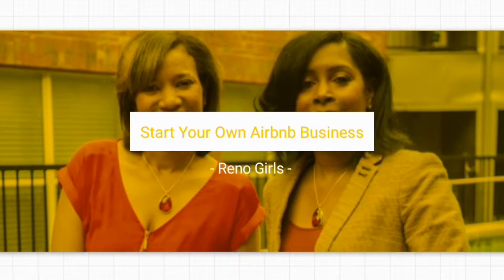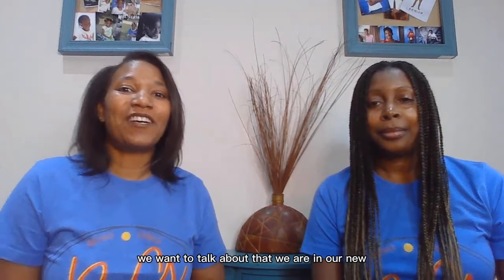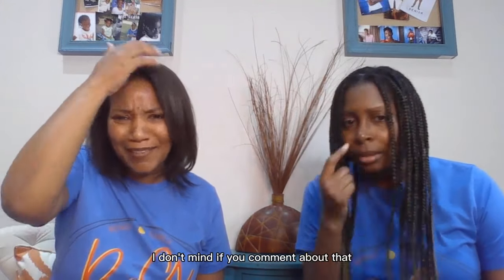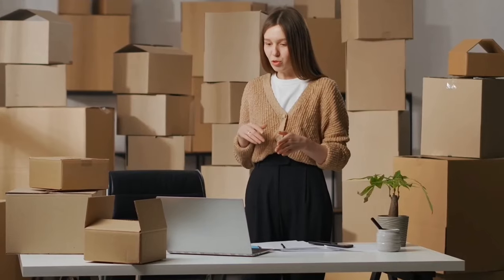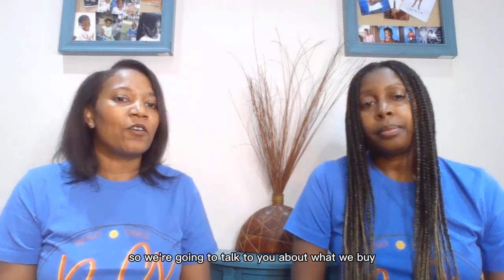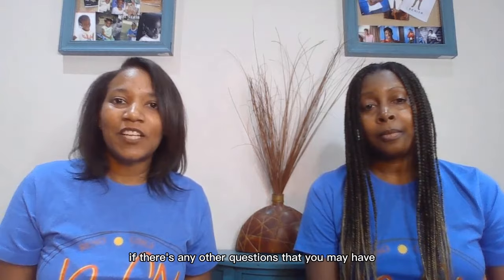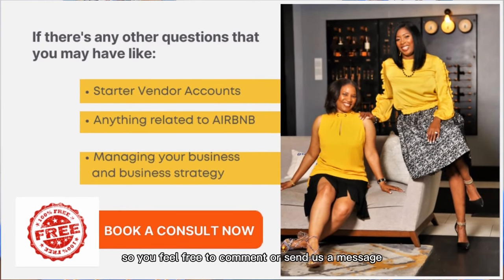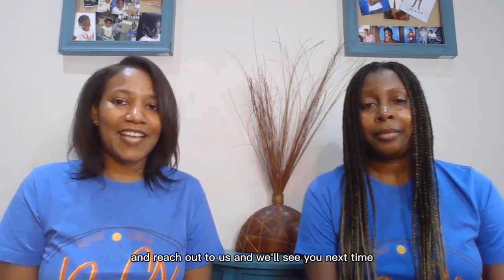Things to Know Before Buying Business Supplies: NET- 30 Accounts | RenoGirls2.com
Hi, this video is about Things to Know Before Buying Business Supplies: NET- 30 Account.We will discuss here the wide variety of products and supplies that vendor accounts offered to our business.

As we bootstrapped our short-term rental business, we have to purchase all the supplies that we need for our business like tissue paper towels & cleaning supplies from Net-30 Vendors. They allowed us to pay the invoice within 30 days after we had purchased products.
Having a Net-30 account is a huge advantage for our business because it helps us to get a better cash flow, tax write-off and build  business credit without the need to pay any interest.
Net 30 Vendor Accounts:
1.  Quill
2. Uline
3. Grainger

✅  TIMESTAMP
00:00 Intro
0:11 What are the Net-30 Accounts?
02:58 Advantage of purchasing in Net-30 Vendor accounts
03:22  Feedback from the item we purchase on Quill
04:15 Quick Recap

💰💰💰 Learn How To Start Your Own Business (Get Our Course Now)💰💰💰

Video Title: Things to Know Before Buying Business Supplies: NET- 30 Accounts | RenoGirls2.com
This video is about Things to Know Before Buying Business Supplies: NET- 30 Accounts, But It also covers the following topics:

NET 30 Vendors
Build Business Credit
Advantages Of Purchasing In NET 30

✅  About Reno Girls.

Where you can unlock your highest potential!

This Channel will showcase educational  videos about entrepreneurship, Airbnb, Business Credit, Turo and Personal Growth.

If you are thinking of becoming an entrepreneur but you're struggling with direction or the process, we can help! We have the experience and tools you need so that you can start or elevate your current business.

We feature Tips and Tricks along with awesome E learning digital courses to assist you with achieving your goals and dreams so you can make the money and live the lifestyle you desire.